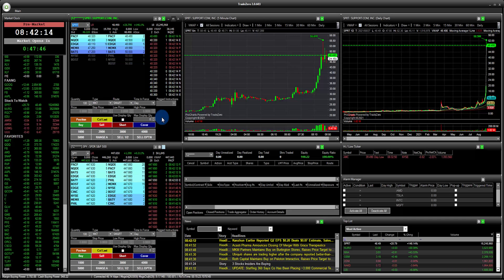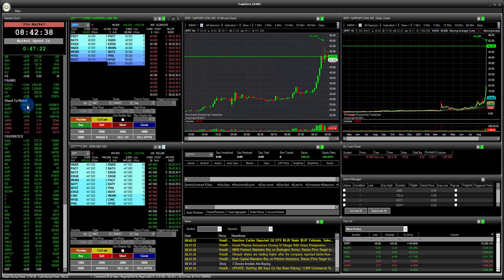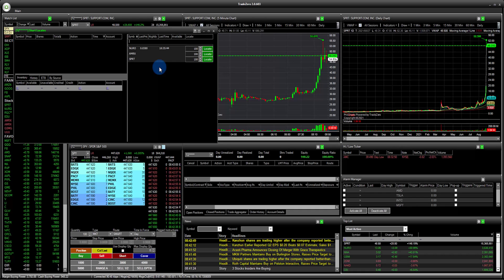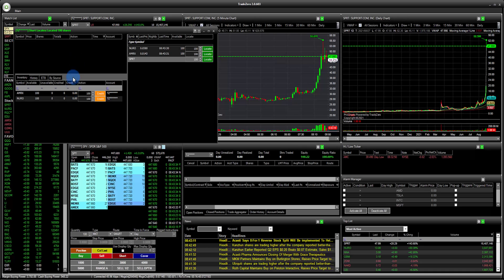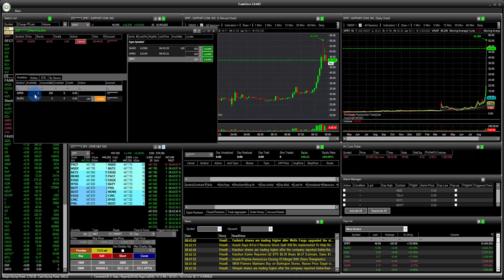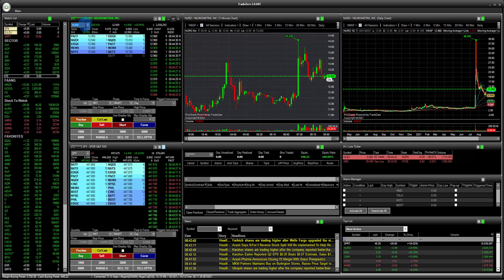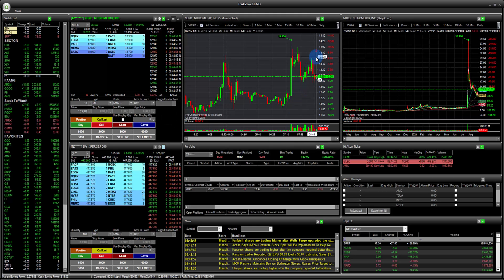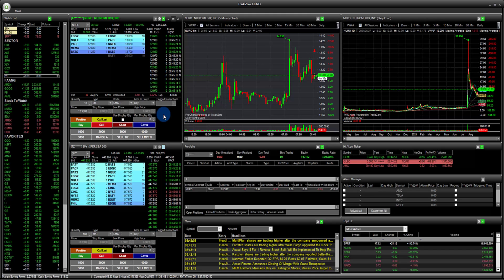ZeroPro | How to Locate Stock Pre-Market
This TradeZero Demo will how you how to locate stock pre-market in ZeroPro.